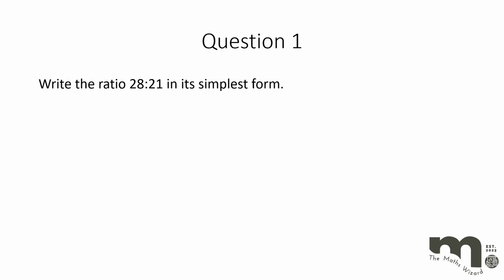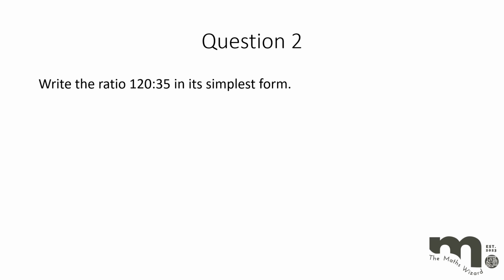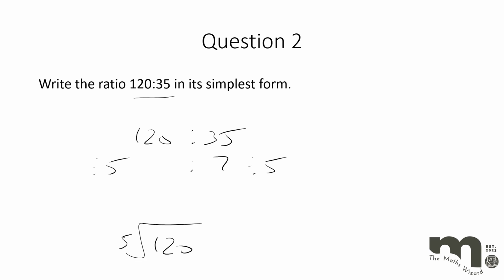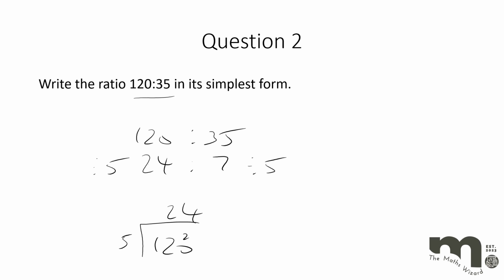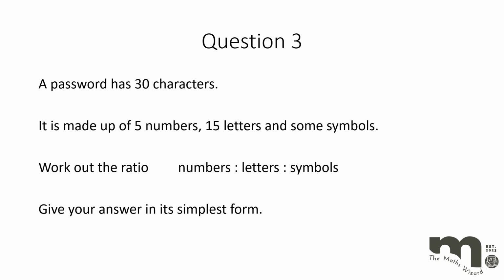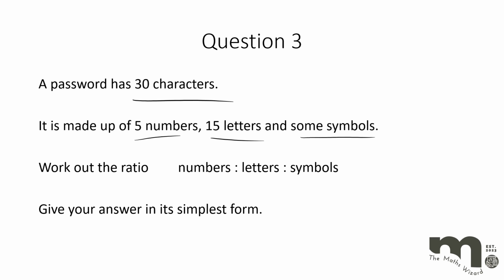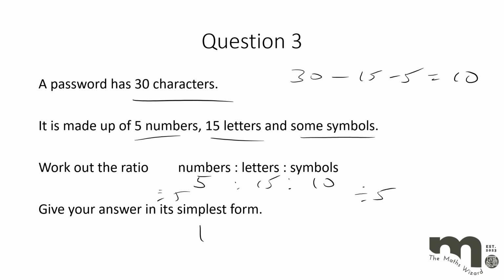Simplify Ratios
A short video all about how to write ratios in their simplest form.